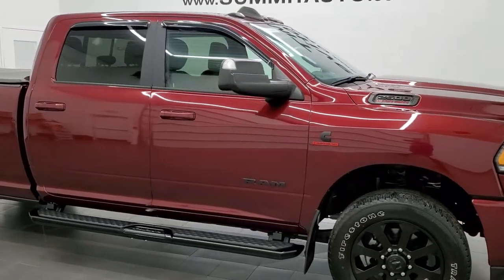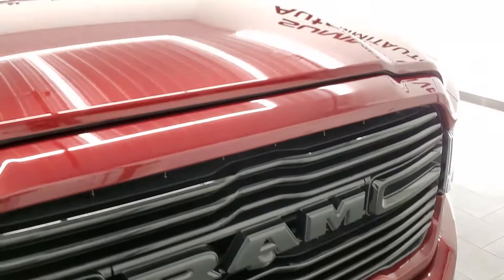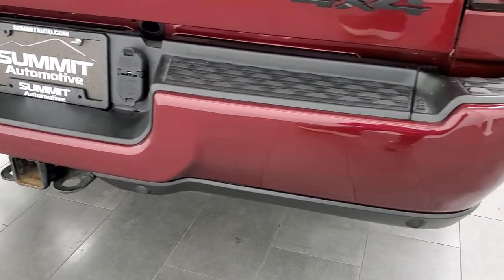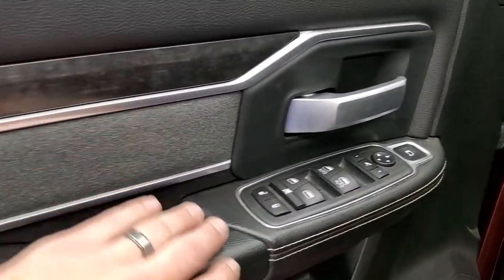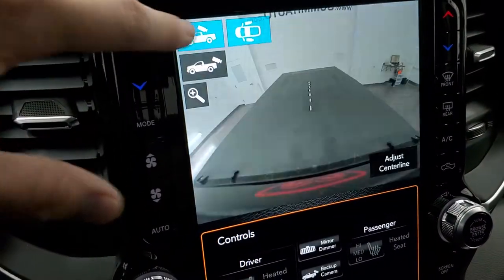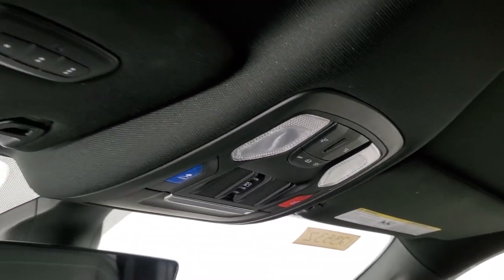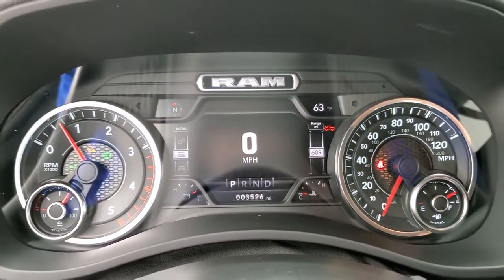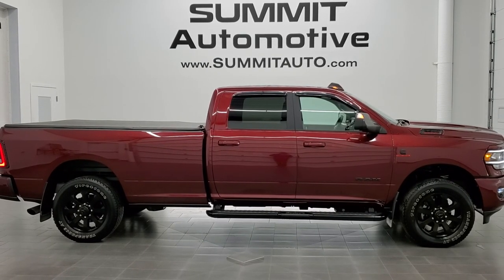2020 RAM 2500 CREW LONGBOX BIG HORN LVL 2 NIGHT DIESEL DELMONICO RED WALK AROUND REVIEW 12353Z SOLD!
This 2020 RAM 2500 CREW CAB LONGBOX BIG HORN LEVEL 2 NIGHT EDITION IN DELMONICO RED PEARL WITH THE CUMMINS DIESEL ENGINE FOR SALE IN FOND DU LAC OSHKOSH WISCONSIN 54935 is the vehicle we did walk around review of today.

Thank you for checking out this video of this 2020 RAM 2500 CREW CAB LONGBOX BIG HORN LEVEL 2 NIGHT EDITION IN DELMONICO RED PEARL WITH THE CUMMINS DIESEL ENGINE FOR SALE IN FOND DU LAC OSHKOSH WISCONSIN 54935

STOCK: 12353Z
PRICE: $74,999
MILES: 3,516
MAKE: RAM
MODEL: 2500
VIN: 3C6UR5JL3LG171040
LOCATION: FOND DU LAC OSHKOSH WISCONSIN, 54937 TRUCKS ON 41

1 OWNER! CLEAN TITLE HISTORY! 6.7 Liter Cummins Diesel, Full Four Door Crew Cab, Long Box 8 Foot Longbox, Night Edition, Big Horn Package, Level 2, 6 Speed Automatic Transmission with Optional Manual Tap Shift, 4x4 Push Button Four Wheel Drive 4WD, Auto Air Level Rear Air Suspension, Factory GPS Navigation System, Reverse Backup Camera Rearview Camera, Cargo Camera Rear View Box Camera, 360-Degree Surround View Camera System, Power Driver's Seat, Dual Heated Seats, Non Smoker, Dark Charcoal Cloth Seats, Bucket Seats, Soft Tonneau Cover, Full Towing Package with Receiver Trailer Hitch, Wiring and Transmission Cooler Tow Package, 5th Wheel And Gooseneck Hitch Prep Package Fifth Wheel Goose Neck, 5th Wheel Hitch Fifth Wheel, Factory Brake Controller, Factory Exhaust Brake, Fold Up Tow Mirrors, Heat Power Mirrors, LED Side Lights, Power Fold in Power Mirrors with Built-in Directional Signals, Electronic Stability Control Traction Control ESC, Firestone Transforce AT LT285/60 R20 Tires, 20 Inch Rims Premium Wheels, Painted Alloy Rims Premium Wheels, Four Wheel Disc Brakes, Factory Painted Stepbars, Spray-in Bedliner, Bedrail Covers, Clearance Lights, LED Bed Lighting, LED Fog Lights, LED Headlights, LED Running Lights, LED Tail Lamps, Locking Tailgate, Vent Shades, AM / FM Radio Tuner, Sirius/XM Satellite Radio Capabilities Sirius / XM, 12" Uconnect Radio 4C Radio With 12-inch Display, 7-Inch Multi-View Display, U Connect Hands Free Bluetooth Hands-Free Phone System Blue Tooth, Android Auto Compatible, Apple Car Play Compatible, Auxiliary MP3 Jack Portable Audio Connection, USB C Jack, USB Jack Portable Audio Connection, Keyless Entry with Factory Remote Start, Push Button Start, Power Sliding Rear Window Rear Window Defroster, Adjustable Height Seatbelts, Driver and Passenger Front Air Bags, L.A.T.C.H. Child Safety System, Side Curtain Air Bags SRS Safety Restraint System, Heated Steering Wheel Multi-Function Steering Wheel Controls, Homelink System with Three Programmable Buttons for Garage Doors, Lighting Systems & Security Systems, Compass, Outside Temperature Display and Mileage Display, Dual Multi-Zone Climate Control , Power Adjustable Pedals, Factory All Weather Floormats, Storage Compartment Under Rear Seats, Woodgrain Dash And Door Trim, Air Conditioning AC, Cruise Control, Power Locks, Power Windows, Tilt Steering Wheel, Automatic Headlights Autolamp, 115V / 400W AC Power Plug In, 3 Year / 36,000 Mile Remaining Factory Bumper to Bumper Warranty, Whichever comes first, 5 Year / 100,000 Mile Remaining Powertrain Factory Warranty, Whichever Comes First, Delmonico Red Pearlcoat, ONE OWNER! CLEAN AUTOCHECK! Very very clean inside and out! This is one of the sharpest 2020 Ram 2500 crewcab longbox cummins diesels we have ever had on our lot! Make your move before this super clean 4wd is gone!

STOCK: 12353Z
PRICE: $74,999
MILES: 3,516
MAKE: RAM
MODEL: 2500
VIN: 3C6UR5JL3LG171040